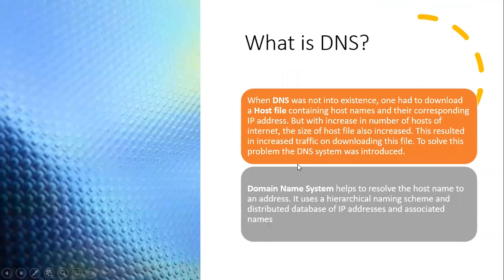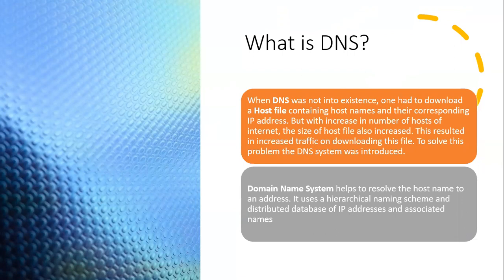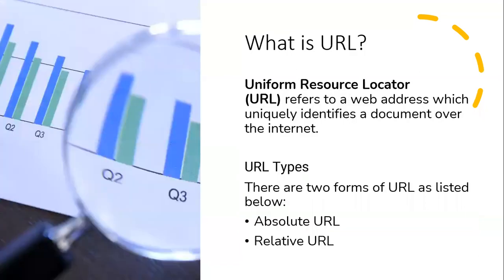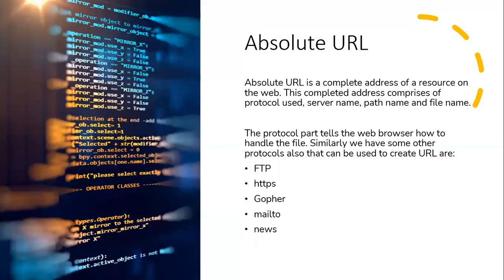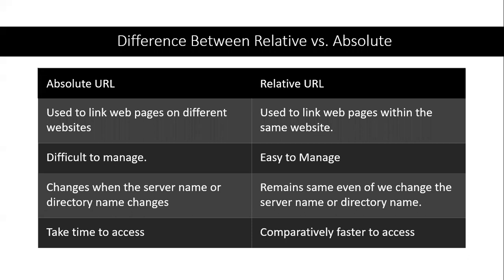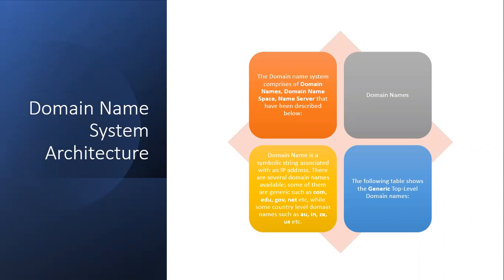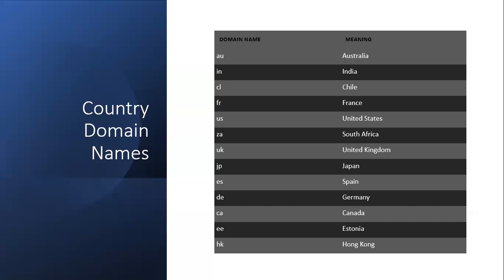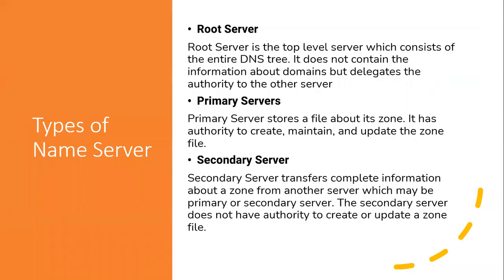Internet Domain Name System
Internet Domain Name System by Rodel'S Channel